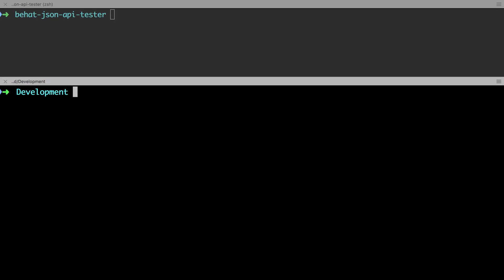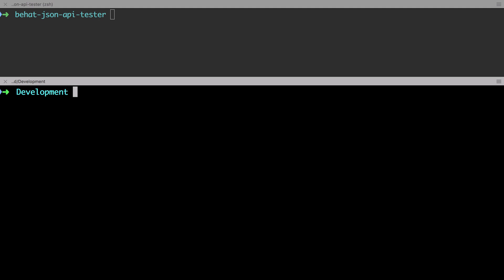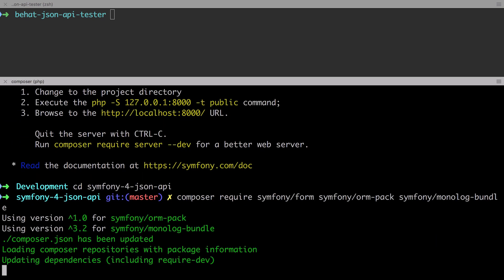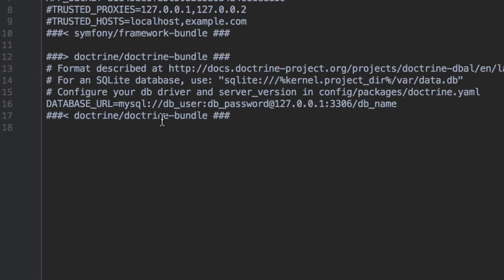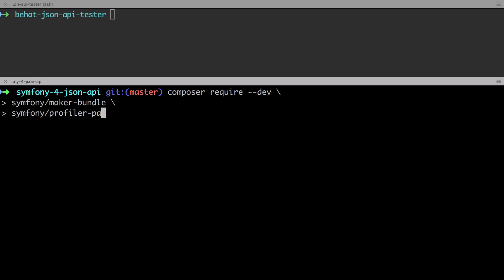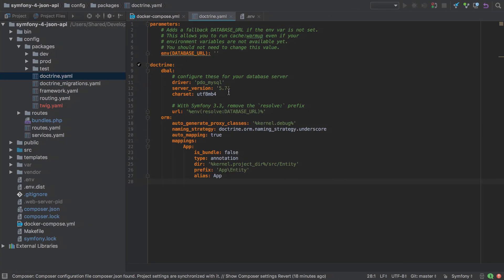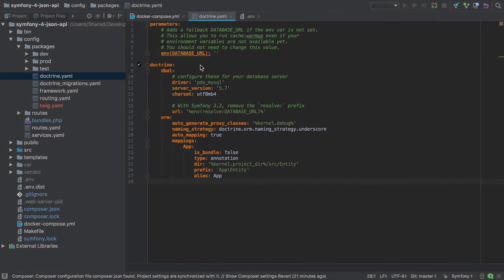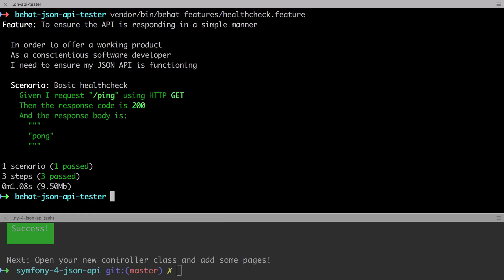Create Three Symfony Back Ends - Part #5 - Symfony 4 API Healthcheck Endpoint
Our first Symfony 4 JSON API will be created using as few extra dependencies as possible. This will make our lives a little harder, but give us an understanding of what the specialised packages (FOSRESTBundle) and projects (Symfony API Platform) are doing to make our lives easier.

We're going to jump right in and start working with the Behat test project we created in the previous video.

However, this basic Symfony 4 JSON API project will be entirely standalone. This is to ensure our tests are re-usable amongst many different implementations.

In the "Beginners Symfony 4 Tutorial" we worked with a provided Symfony starting point called the Website Skeleton - symfony/website-skeleton.

The Website Skeleton is a really cool starting point that roughly equates to the same setup we got when installing a new Symfony 2 or Symfony 3 project. We get all the features like Twig, Doctrine, Routing, etc, all pre-configured for us.

That said, we don't need the vast majority of all of this extra stuff for our simple Symfony 4 JSON API.

It's up to you whether you start with the Website Skeleton, and remove the bits you don't need. Or you start with the symfony/skeleton and add the bits you do.

I'm going with the symfony/skeleton.